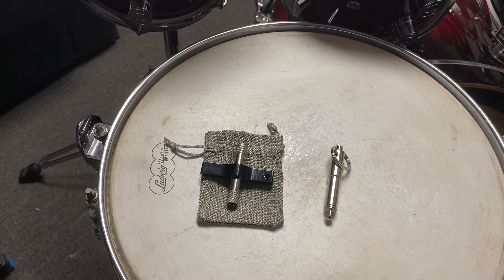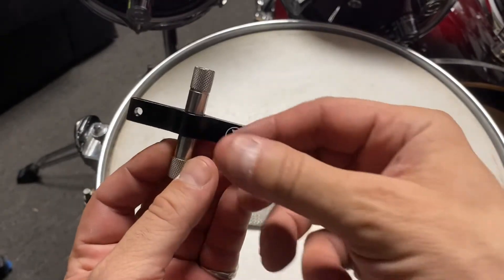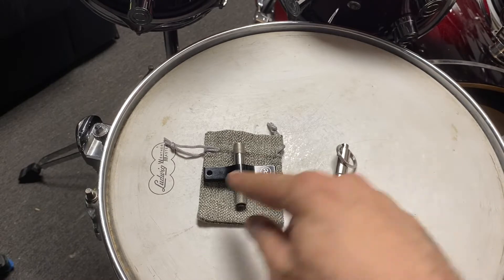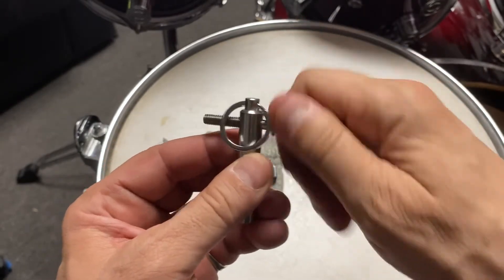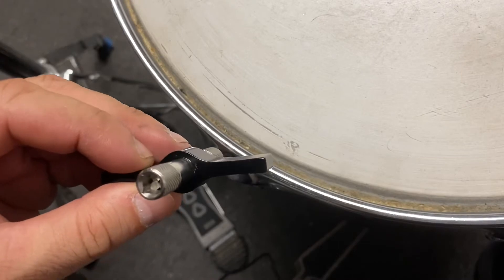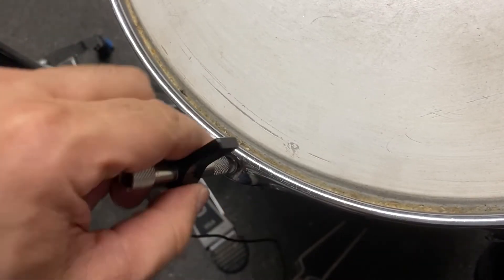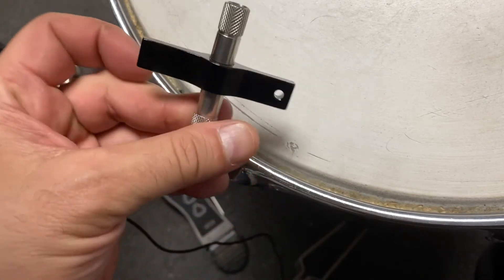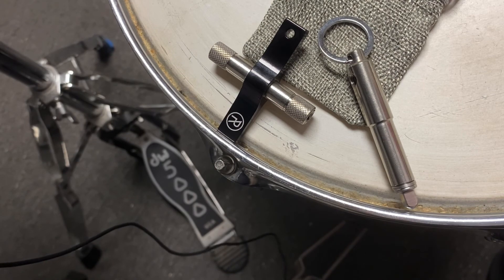REVOLUTION DRUM FIREFLY/SURVIVAL DRUM KEY REVIEW: Paul Monroe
The Revolution Drum Firefly and Survival drum keys are fantastic.  It has a built in silent ratcheting system which is really nice and smooth.  I will review both of these drum keys and demonstrate how they work on a drum.  I do not work for or get paid to do these reviews.  I am simply doing this to share a cool drum key gadget that I believe all drummers would enjoy.  I hope you like my video review.  Below is the link to the Revolution Drum website.